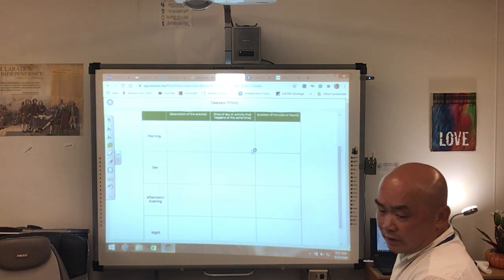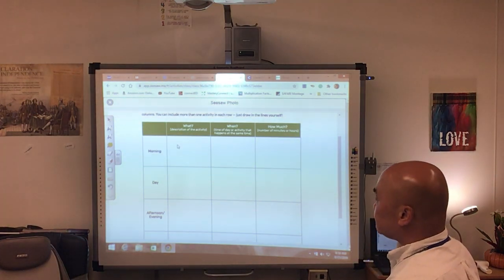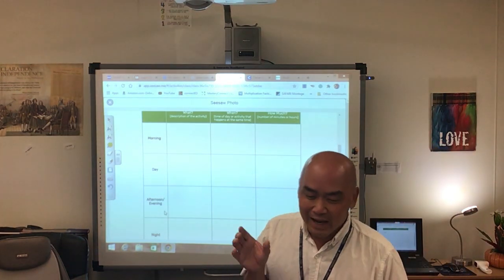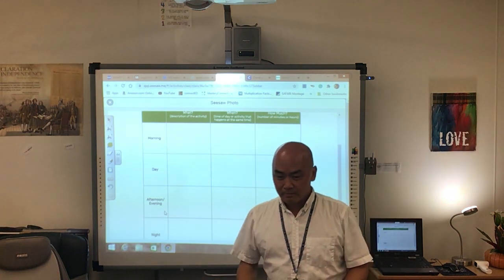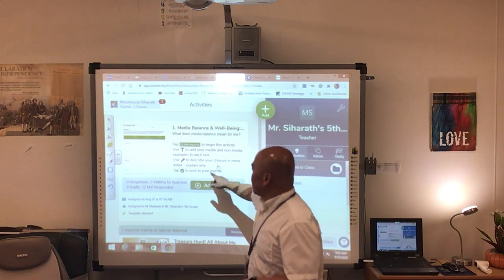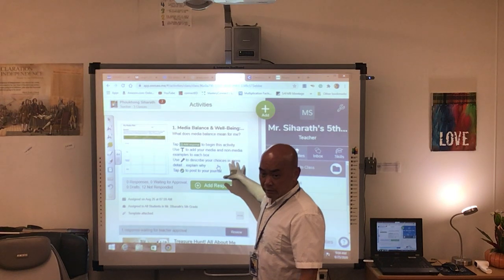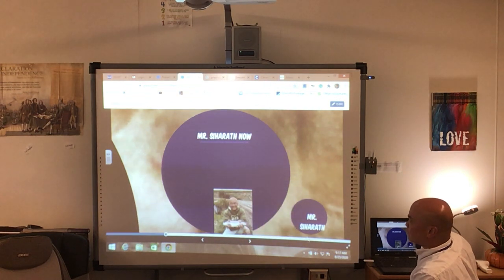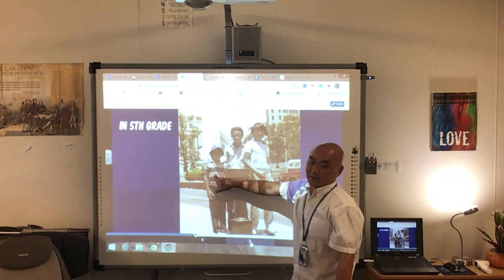Mr. Siharath's Virtual Day 2 AM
Virtual upload for day 2 August 25th